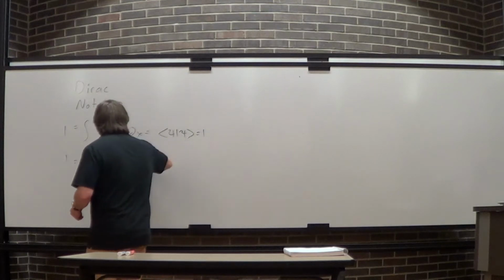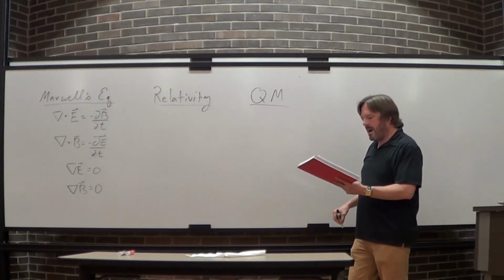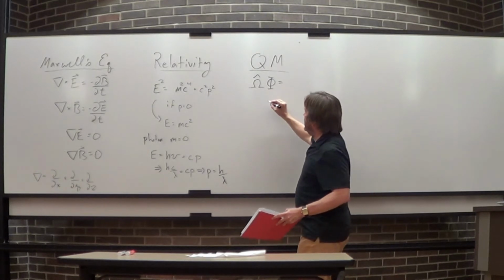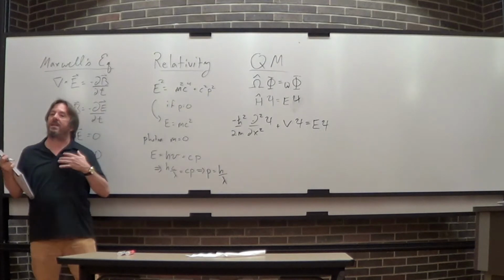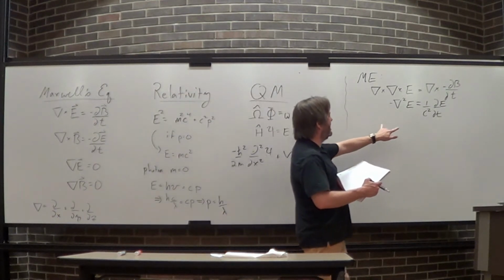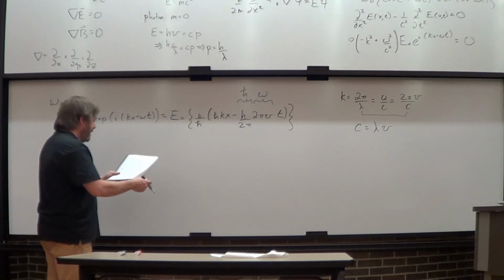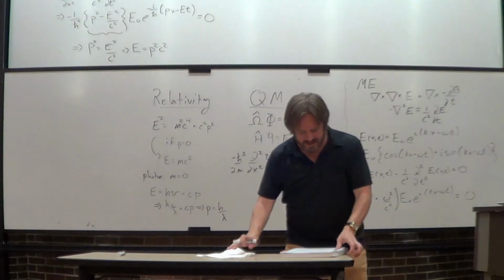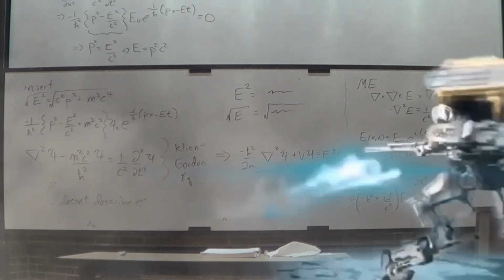Lecture 1- Wave Equations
Comparison of Maxwell's equations, the theory of relativity, and quantum mechanics. Also a near-derivation of the Schrodinger equation from Maxwell's equations.